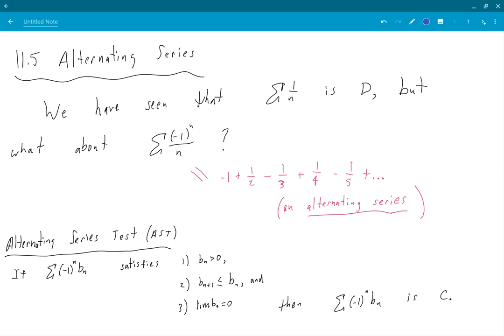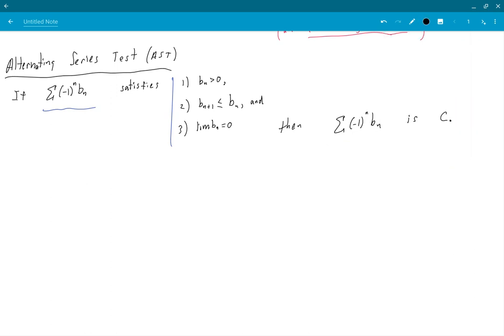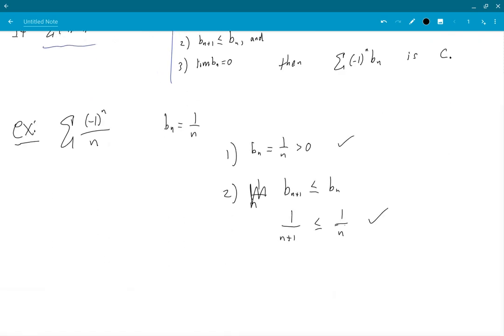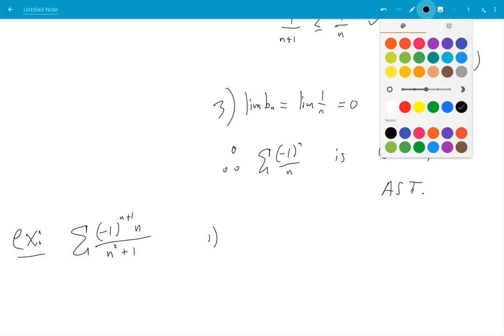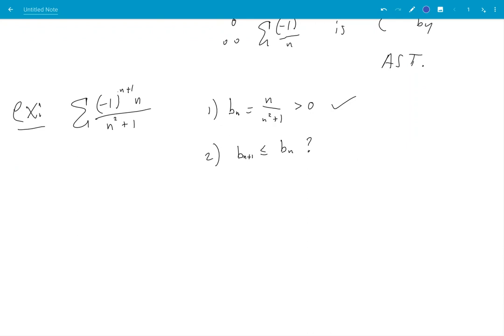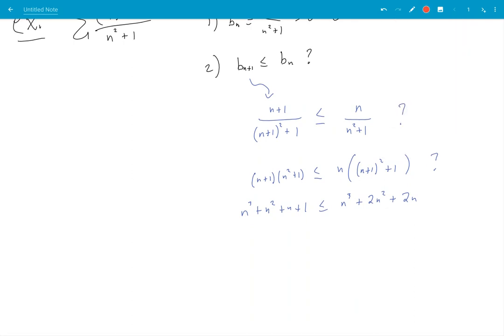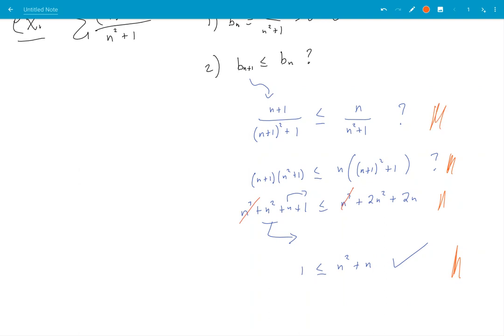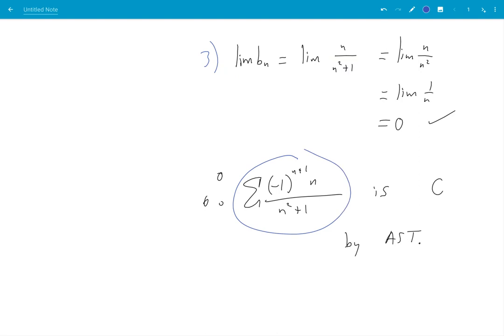SN3 11.5 part 1